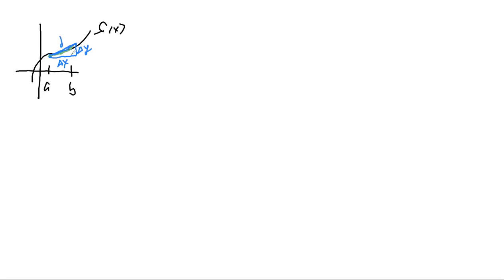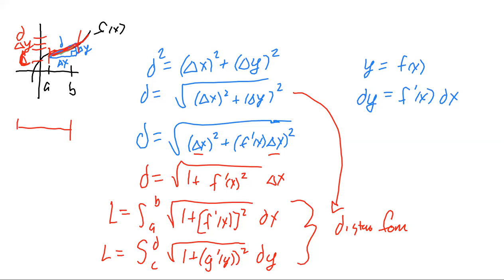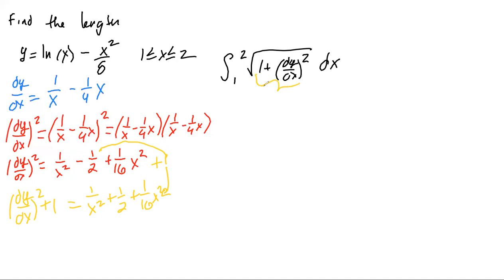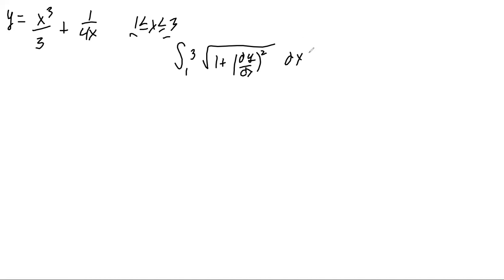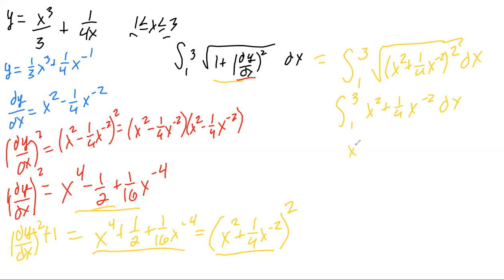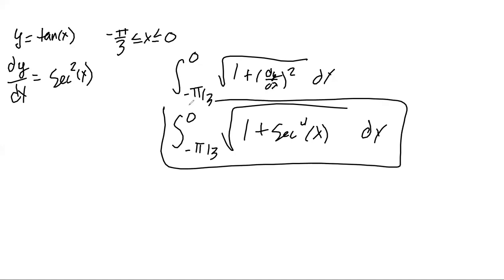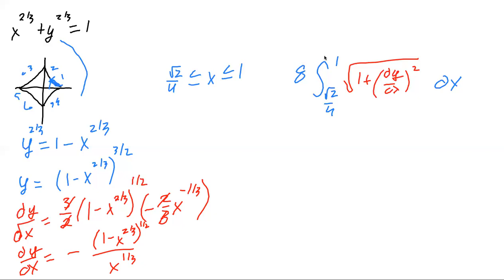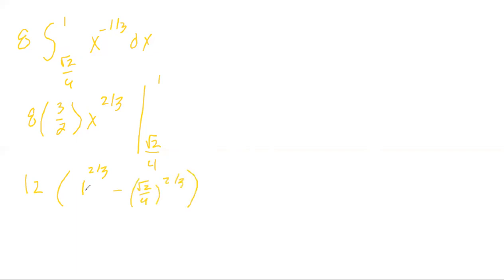6.3 Lecture part 1